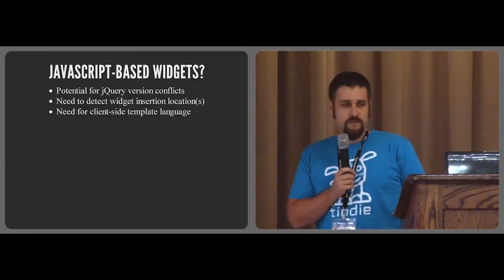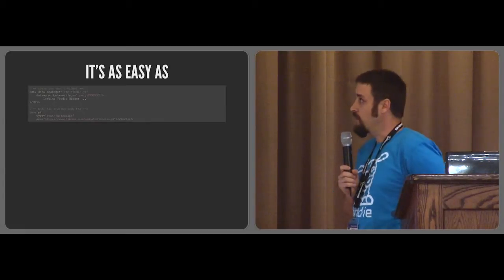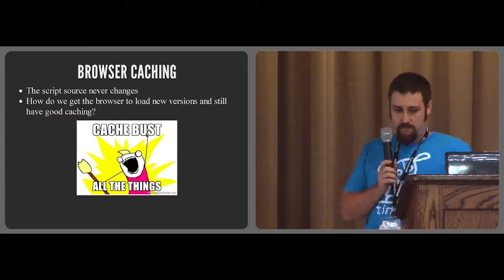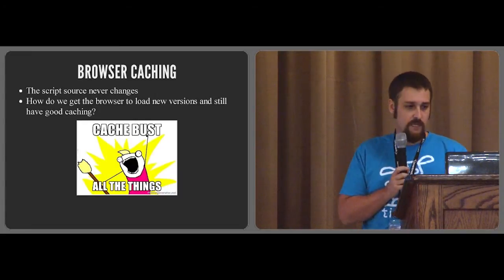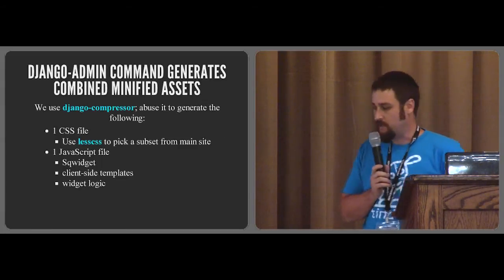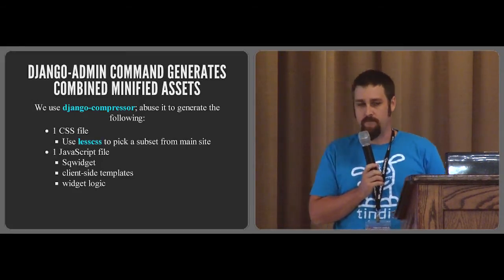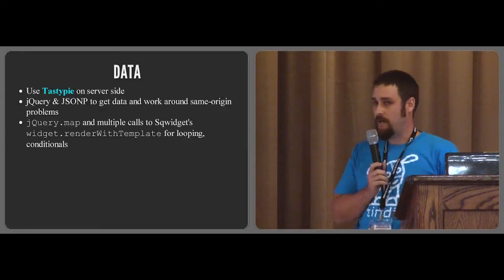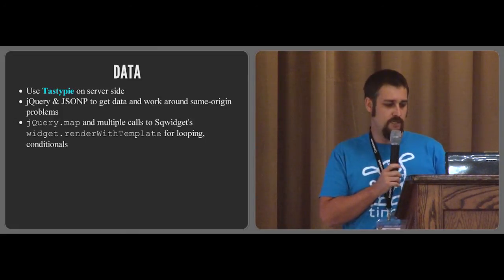Making Embeddable Web Widgets Without iframes - Christopher Lambacher